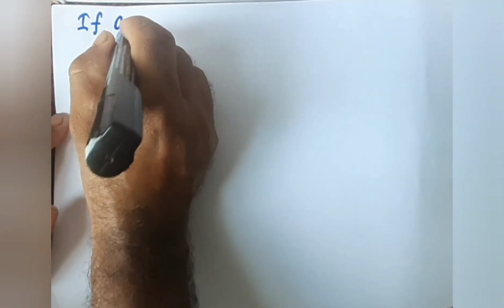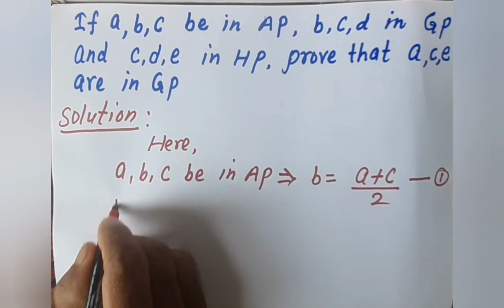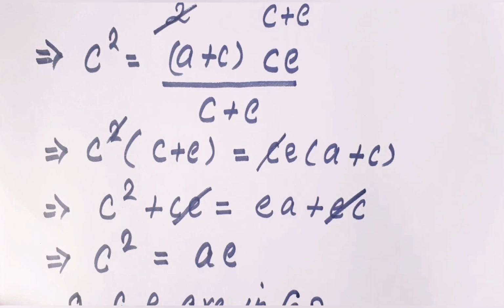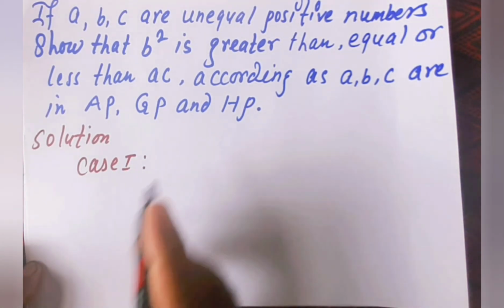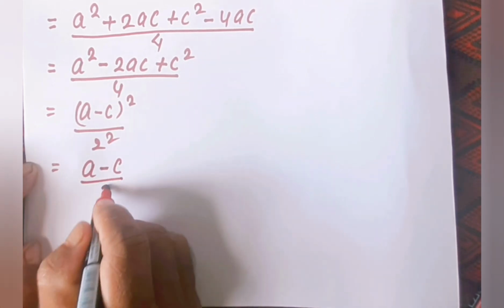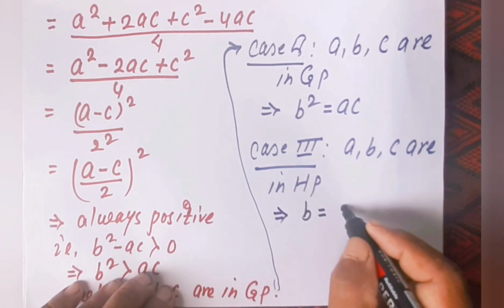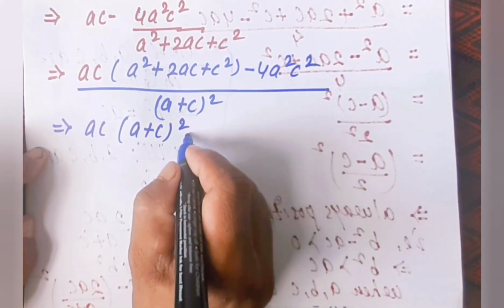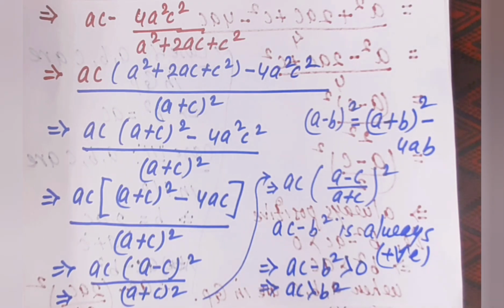For examinations of CTEVT,IOE,XI&XII#frequently asked questions#sequence&series#Baldev sir#part-01#